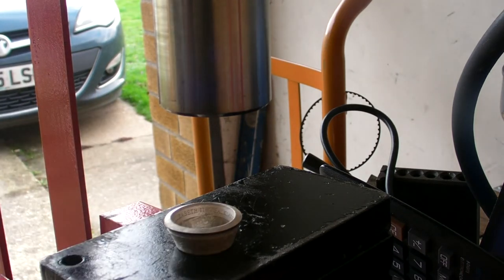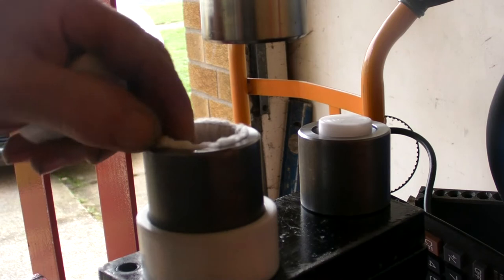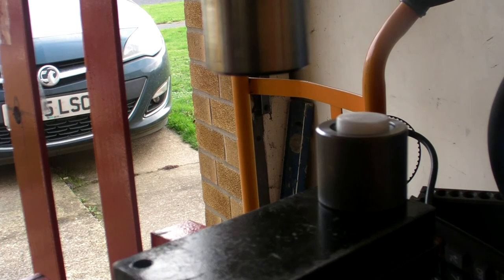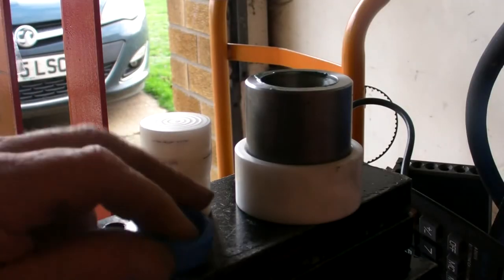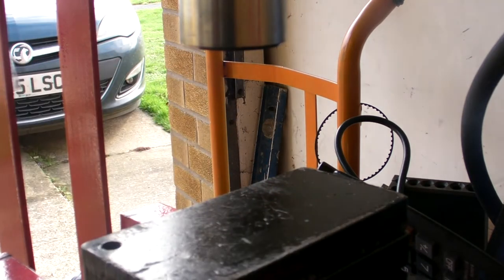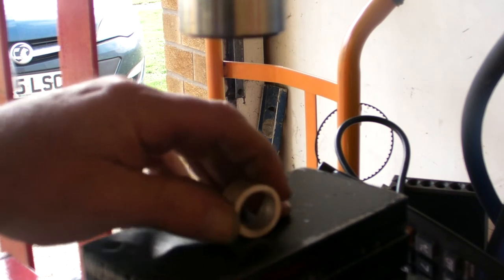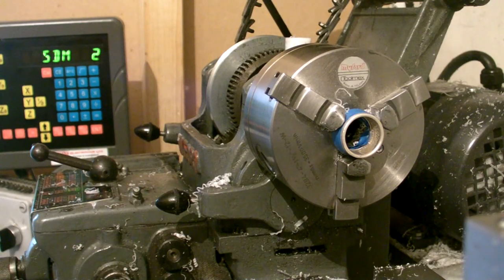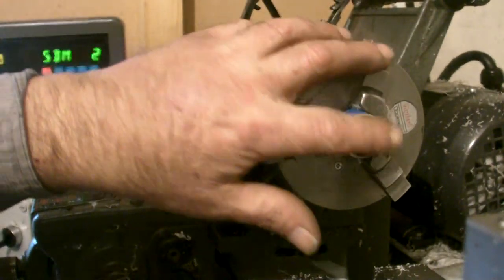silvercraftcoinrings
Britannia rules the waves 38.6 silver 99.99 from start to lathe. shape ? Right Direction definitely.